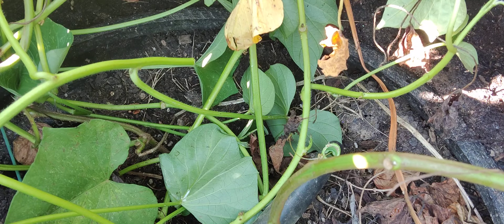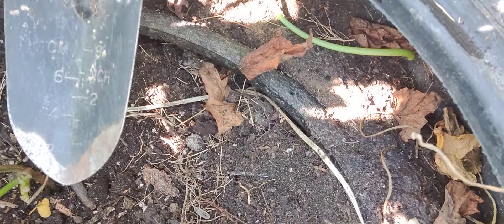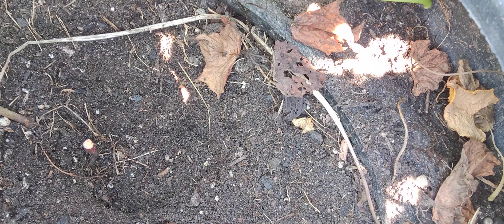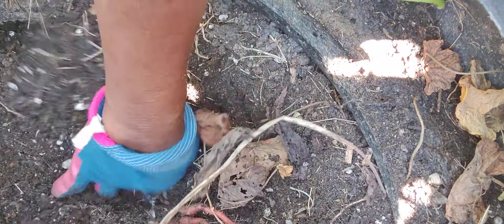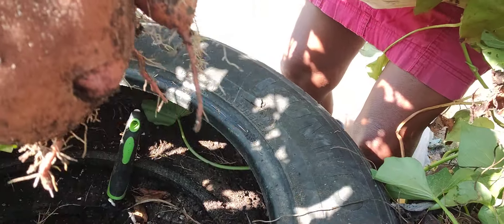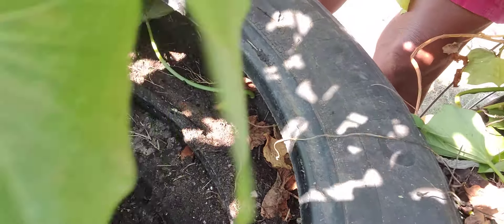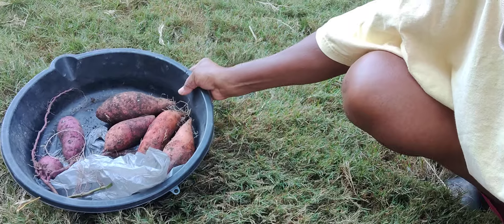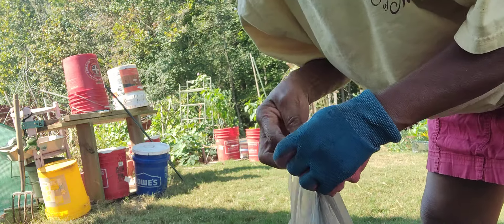Sweet Potatoes grown in tire@gardentalkjamerican871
Harvest of Georgia Jet and Japanese sweet potatoes grown in tire - 4.9 lbs